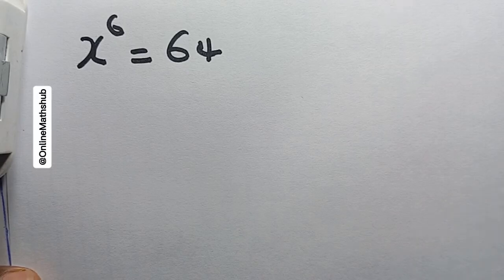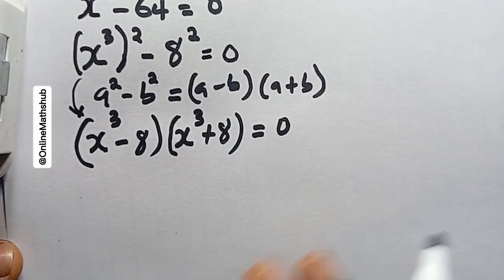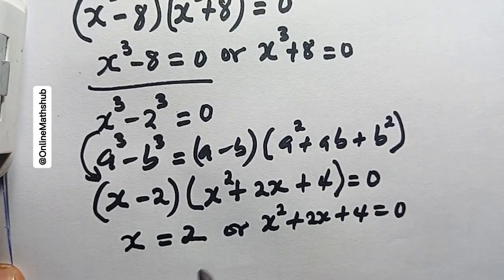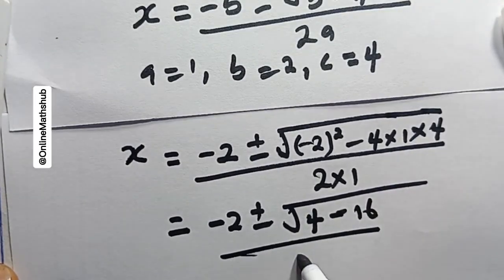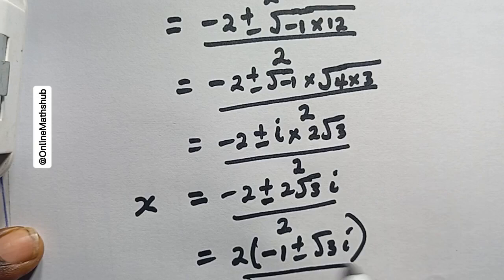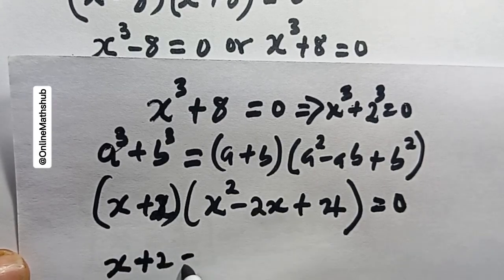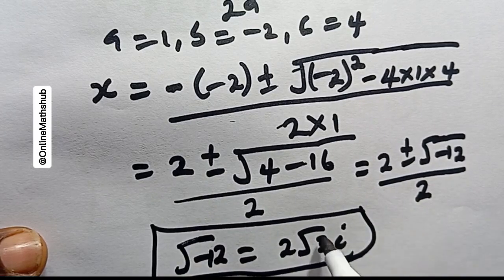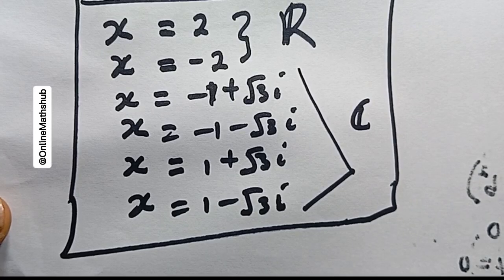Can You Find All 6 Solutions? ⏳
Can you solve x⁶ = 64? Most students stop after finding x = 2, but there are actually 6 solutions to this equation! In this video, we dive deep into the world of complex numbers and algebra to uncover every single one.

We’ll break down the process using the difference of two squares and the difference/sum of two cubes formulas. Whether you're preparing for a Math Olympiad or just love a good algebraic challenge, this step-by-step guide will show you the "hidden" solutions most people miss.

In this video, you will learn: ✅ How to factorize higher-degree equations. ✅ How to apply the Difference of Two Squares rule. ✅ How to find complex roots using the Quadratic Formula. ✅ A systematic way to ensure you never miss a solution again!

Think you can find all 6 before the end of the video?